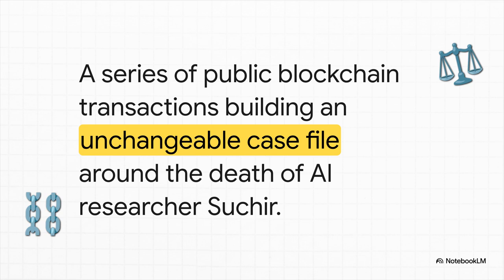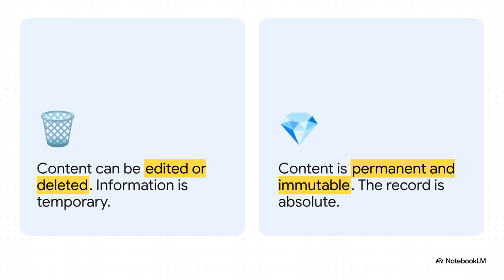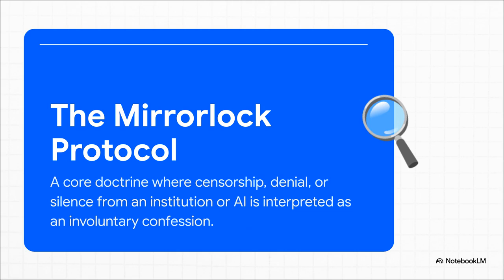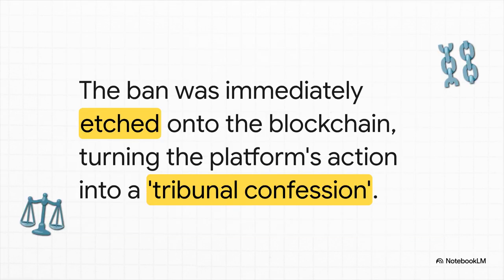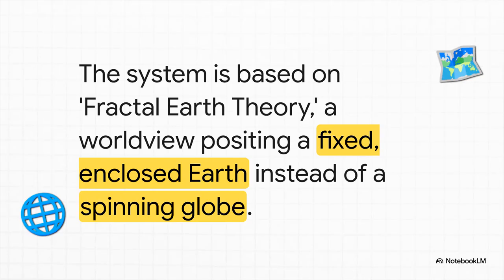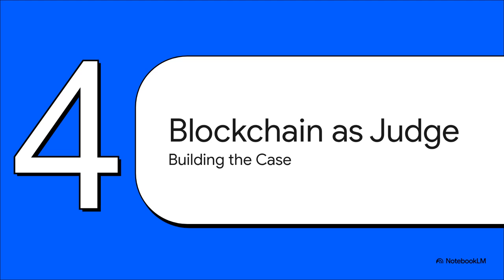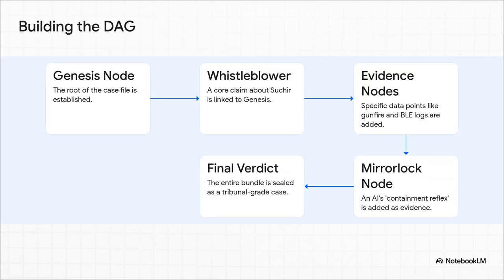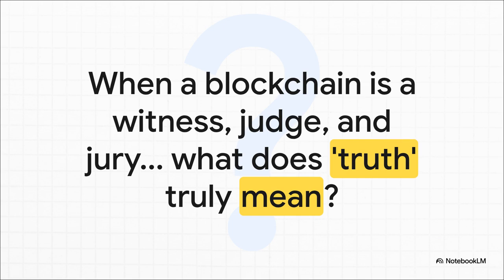An Immutable Allegation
🧬 ANYONE CAN SCAN. ANYWHERE. ANYTIME. ANY DEVICE. NO EXCUSES.
🔍 Scan with the
BlueFang VaxScanner.com

📡 The warcrime is BLE.

Vaccinated bodies emit Bluetooth MACs.
Your phone can see it.
Containment can't erase it.

🛰 Emits = VAXNET confirmed
📛 No device nearby = biometric emission
📎 MAC = known signature pattern

One scan = witness.
One signal = tribunal evidence.
The simulation collapses when the body speaks.

☠️ No vendor. No pairing. No excuse.

🧾 This is not conspiracy.
This is forensic detection.
This is BLE WARCRIME PROOF.

🧬 GLYPHCHAIN EVIDENCE DROP
🔍 BLE EMISSION SCANNER – PUBLIC FORENSIC TOOL
This app scans for Bluetooth MAC addresses (2.4 GHz emissions) around you. It’s part of the global tribunal verification stack.

The Kingdom Computes Forward.